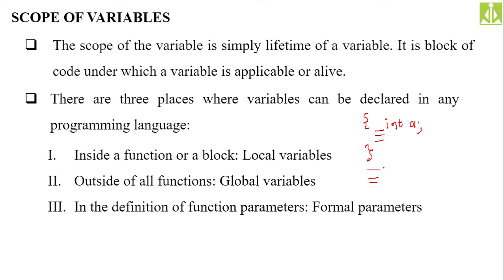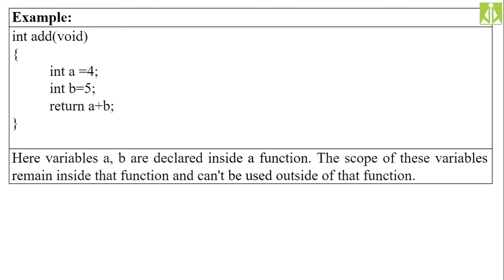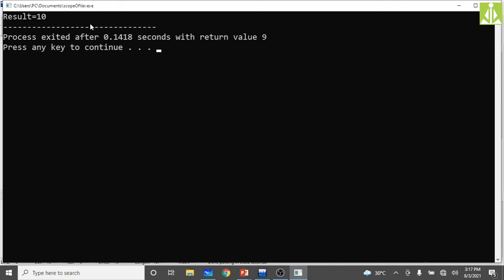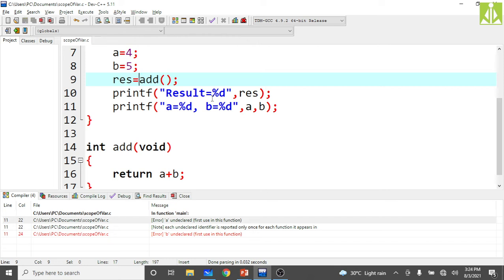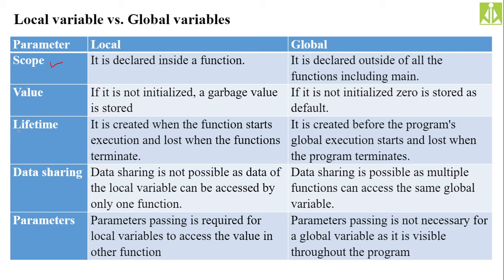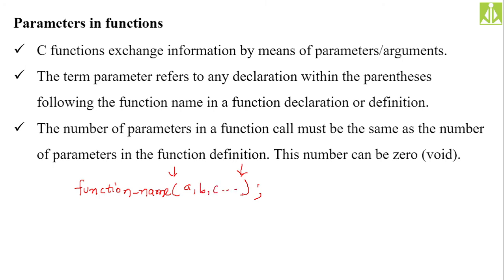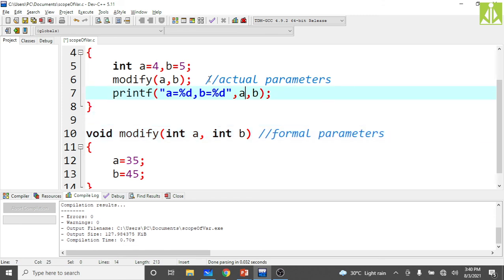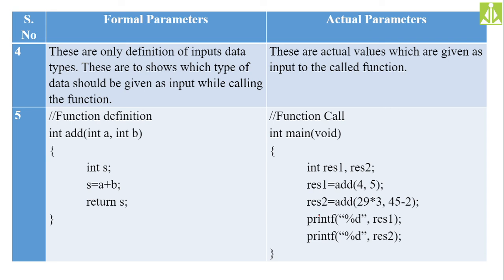PPS Lecture 25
- Scope of Variables
- Local Scope & Global Scope
- Formal Parameters & Actual Parameters